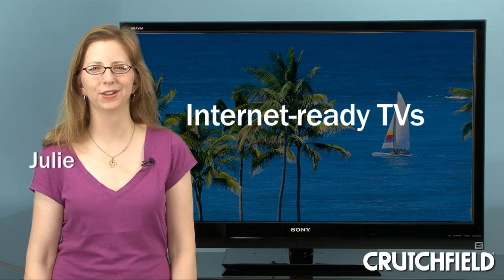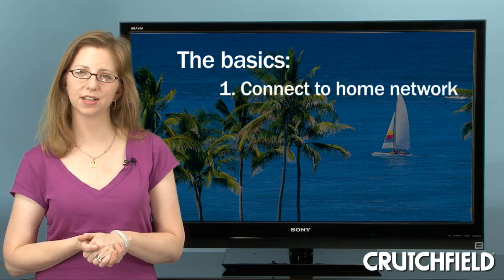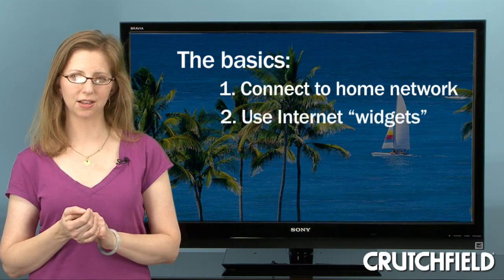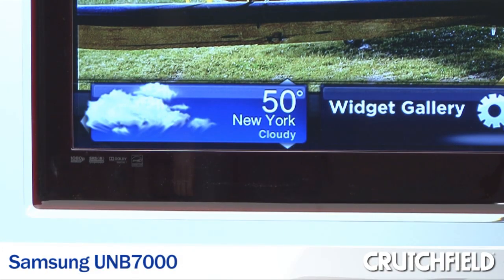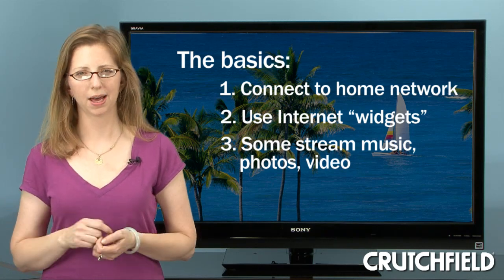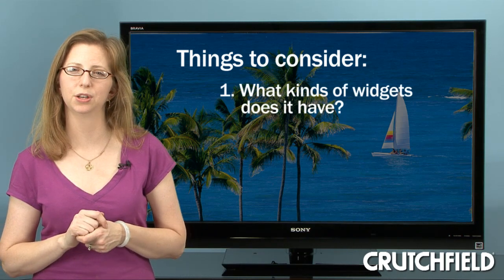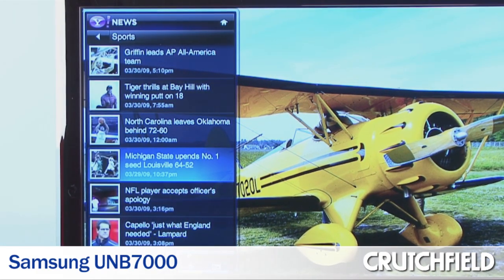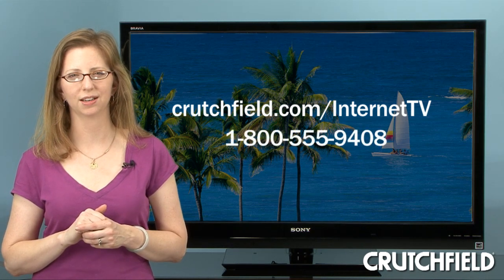Introduction to Internet-ready HDTVs | Crutchfield Video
More and more HDTVs can access online content. Learn about what you need to get connected, as well as what you can expect from today's Internet-ready TVs.  For more information on how to choose the right TV for you,